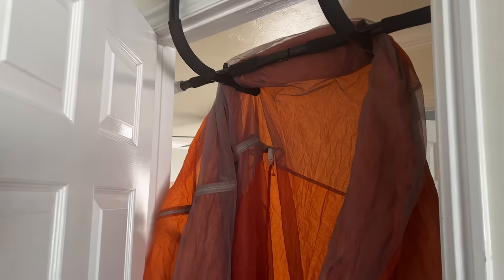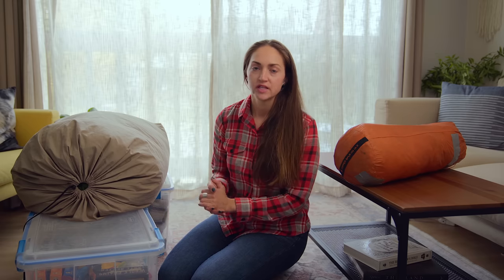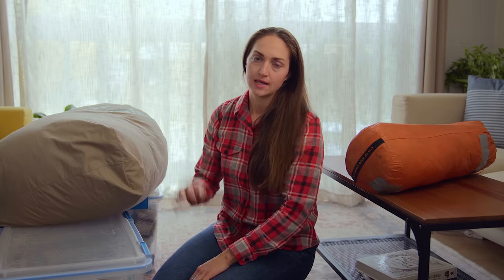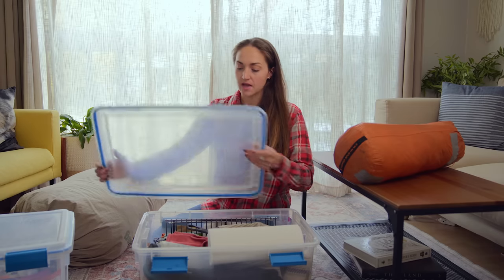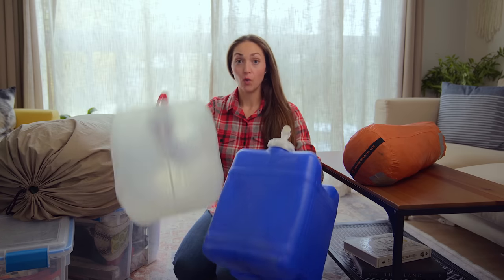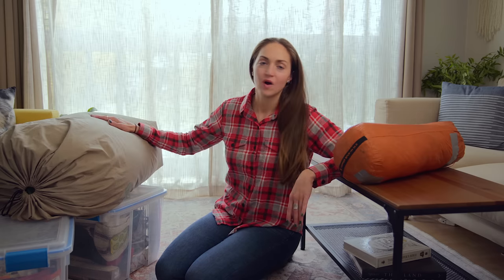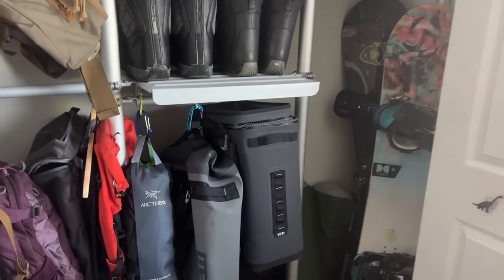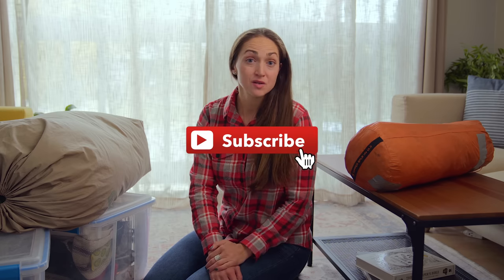How to Clean and Store Camping Gear After a Trip (at home tips and storage ideas)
Now that we're heading into the winter months, I thought it would be a great time to talk about how to clean and store your camping gear at home! After a camping trip, taking care of your gear is important so it lasts for years to come. For links to everything mentioned or shown in this video, click SHOW MORE!

my living room rug (I love it!!)
clear bins (pack of 4)
water jug (clear)

Vlogging lens
SD card
My drone